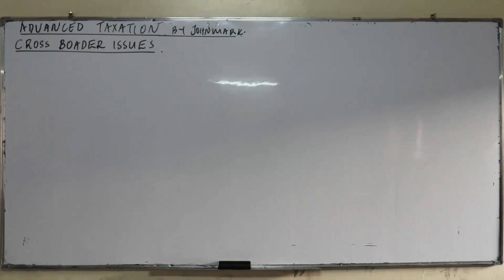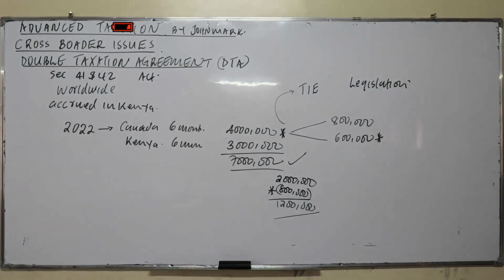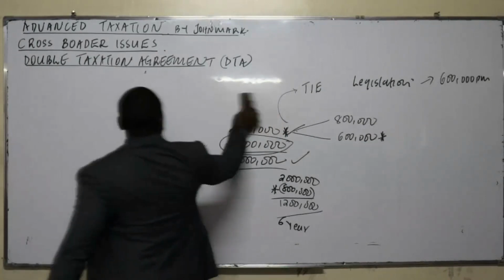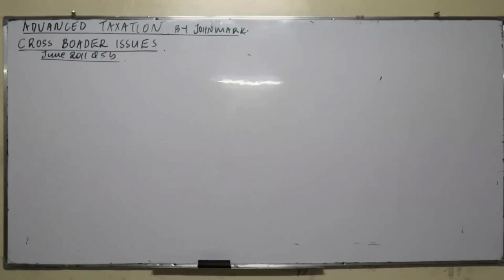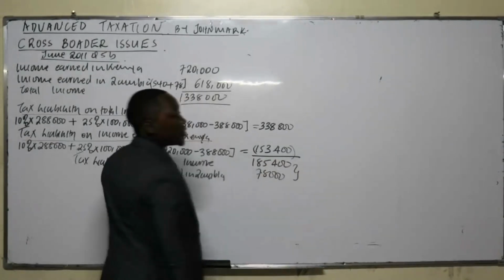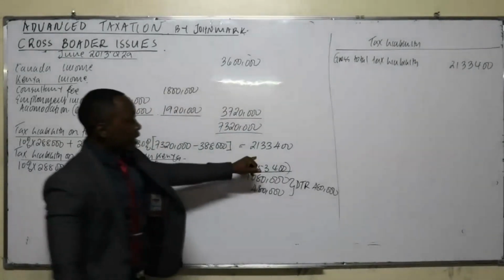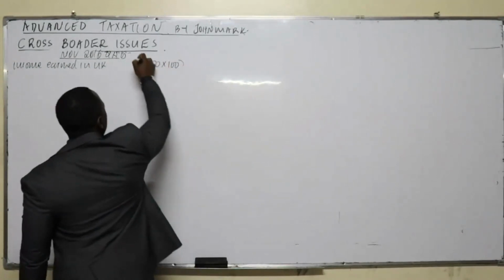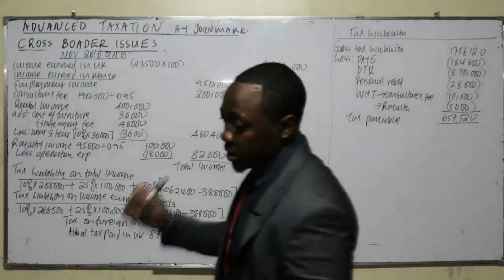ATAX CROSS BORDER